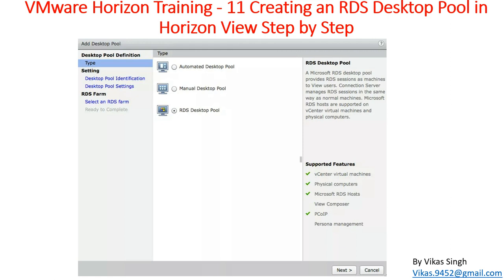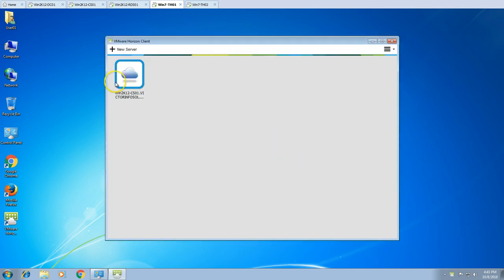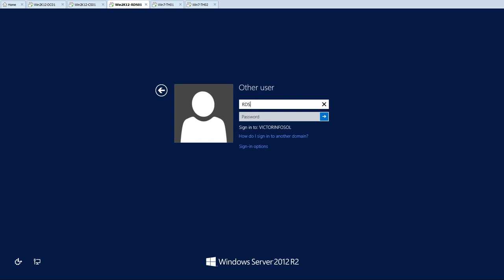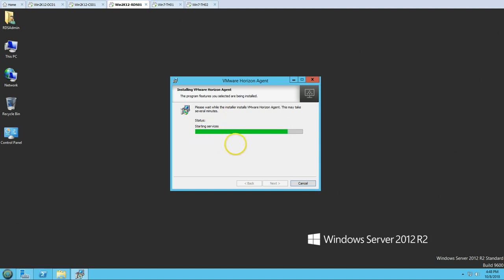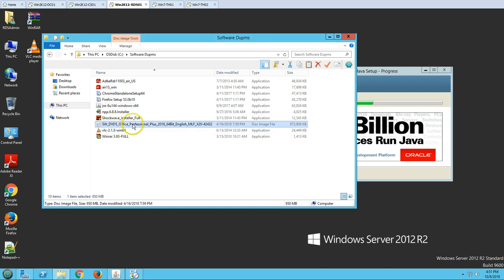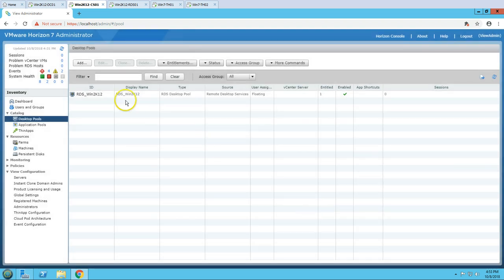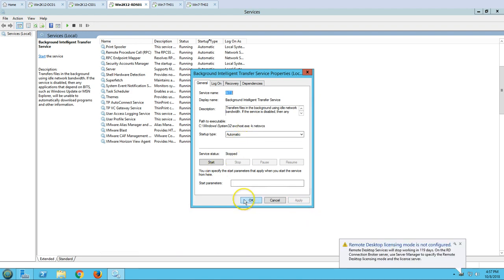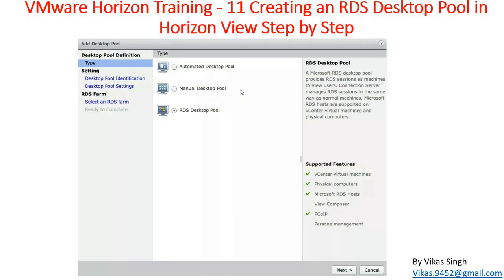#11 VMware Horizon Training | Create RDS Desktop Pool in Horizon Step-by-Step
Welcome to 🚀 VMware Horizon Training | Complete Horizon View Administration Course by Labs Hands On.

In this video, we create and configure an RDS Desktop Pool in VMware Horizon step-by-step. You’ll learn how to publish an RDS-based desktop through Horizon and make it available to end users.

What is an RDS Desktop Pool?
RDS Desktop Pool architecture
RDS Farm and server prerequisites
Create an RDS Desktop Pool
Select and configure the RDS Farm
Configure desktop pool settings
Configure user entitlement
Publish the RDS desktop
Validate desktop availability
Connect to the RDS desktop using Horizon Client

This hands-on lab demonstrates how Microsoft RDS integrates with VMware Horizon to deliver centralized virtual desktops to users.

📌 Course: 🚀 VMware Horizon Training | Complete Horizon View Administration Course

VMware Horizon Training - 01 Introduction and Technical Overview
VMware Horizon Training - 02 Lab Setup for Horizon View
VMware Horizon Training - 03 Installation of Horizon View Connection Server Step by Step
VMware Horizon Training - 04 Installation of Horizon View Security  Server Step by Step
VMware Horizon Training - 05 Add vCenter to Horizon View Step by Step
VMware Horizon Training - 06 VMware Horizon View Composer Installation Step by Step
VMware Horizon Training - 07 Install VMWare Horizon View Client on End User Machines
VMware Horizon Training - 08 Create and Add Events Database for VMWare Horizon View Step By Step
VMware Horizon Training - 09 Installation and Preparation of Microsoft RDS for HorizonView Step by Step
VMware Horizon Training - 10 Add Microsoft RDS to VMWare Horizon View Farm Step by Step
VMware Horizon Training - 11 Creating an RDS Desktop Pool in Horizon View Step by Step
VMware Horizon Training - 12 Creating Golden or Master Template Windows Image Step by Step
VMware Horizon Training - 13 Creating an Automated Desktop Pool with Linked Clones Step by Step
VMware Horizon Training - 14 Deployment of Highly Available (HA) Horizon View Connection servers Step by Step